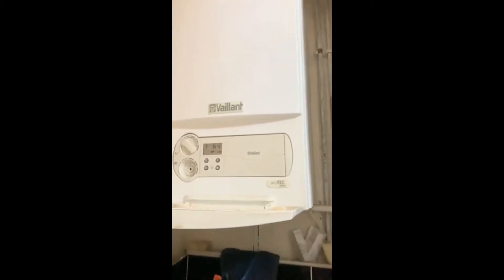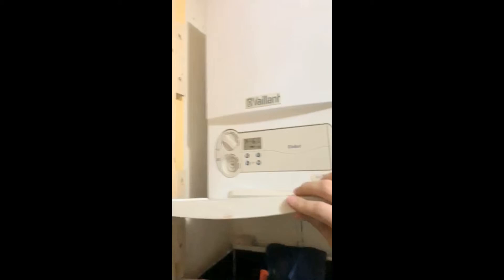Central heating boiler making a noise ?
Boiler noises can be hard to track down as well as being an indicator of trouble. Do not leave it. Remember they always breakdown in the middle of winter.